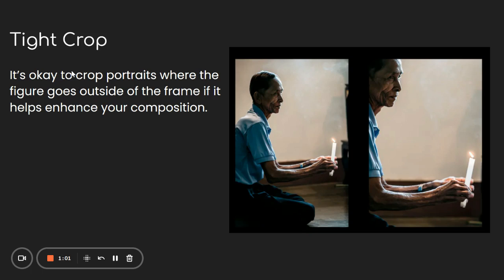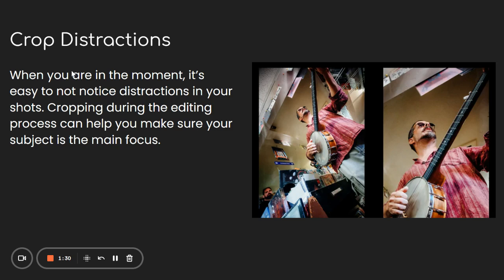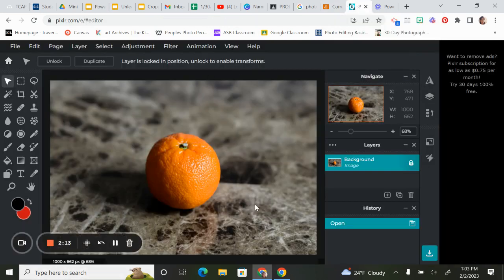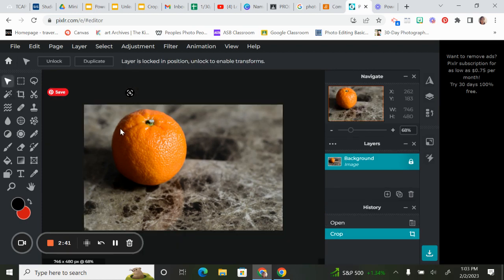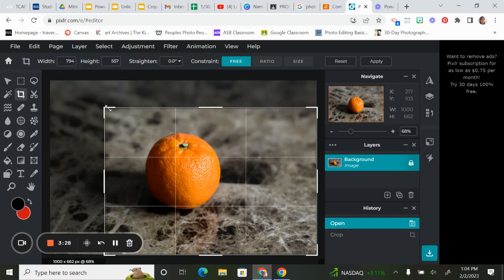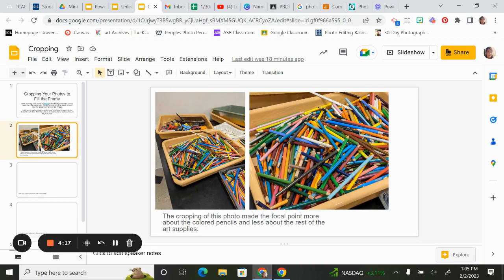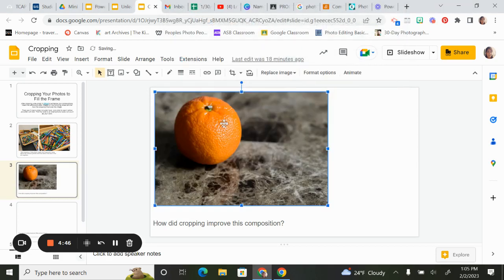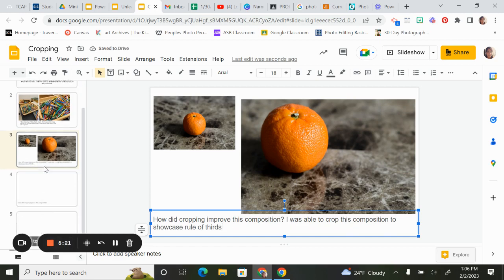PIXLR E: Power of Cropping